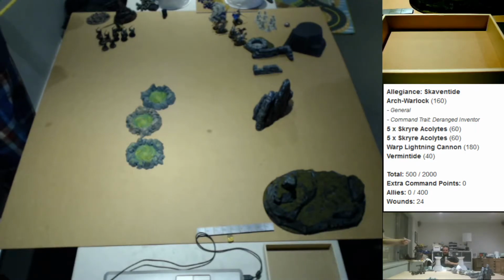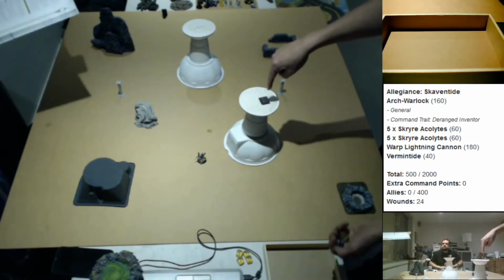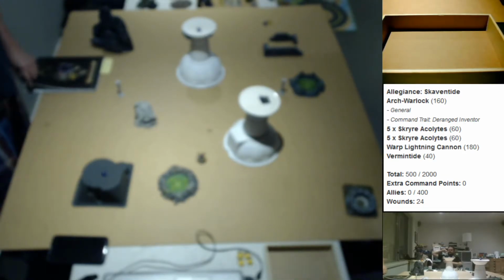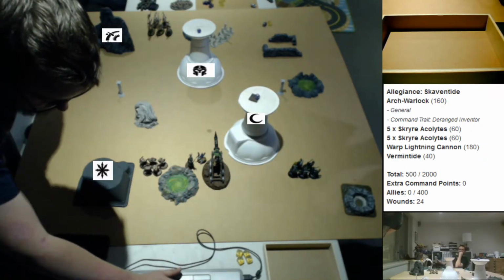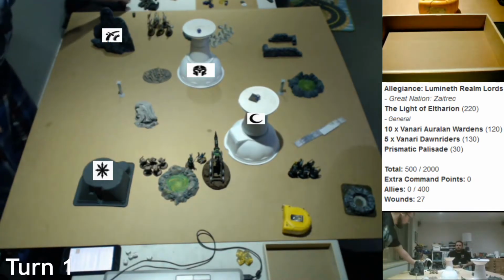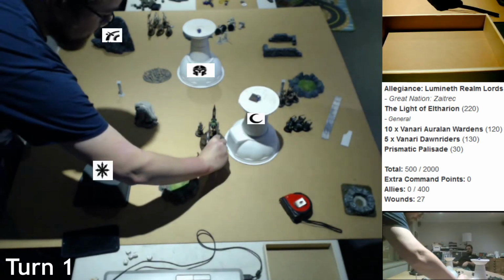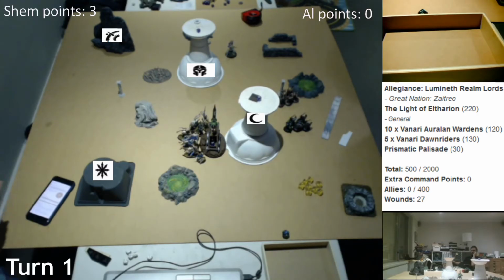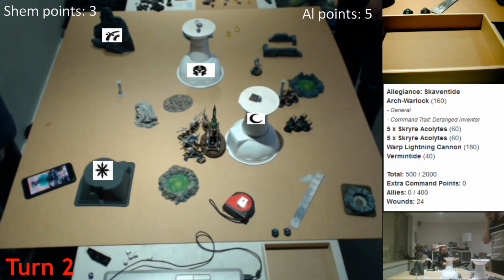Slowgrow Batrep- AOS 500 points Lumineth vs Skaven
Warp Lightning Cannon vs Eltharion, who would win?